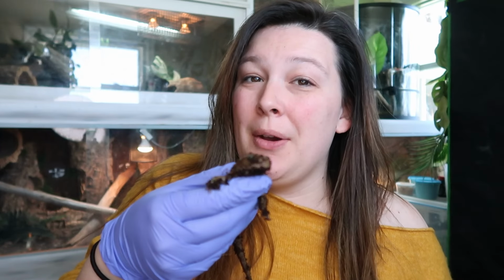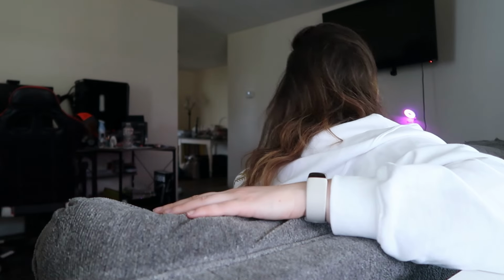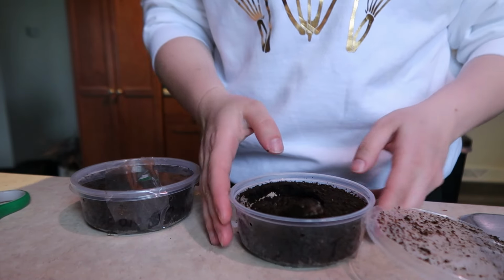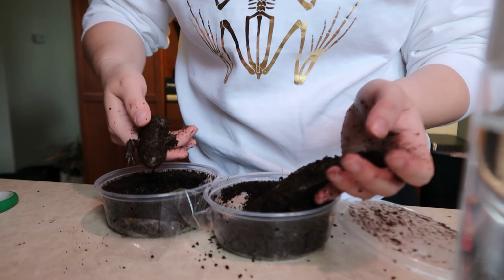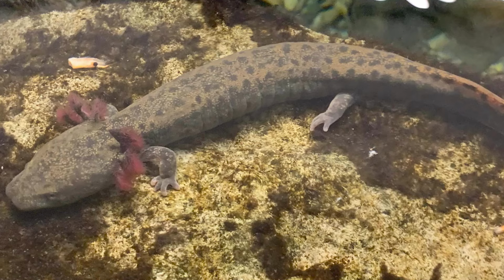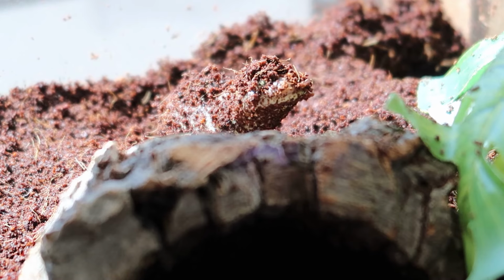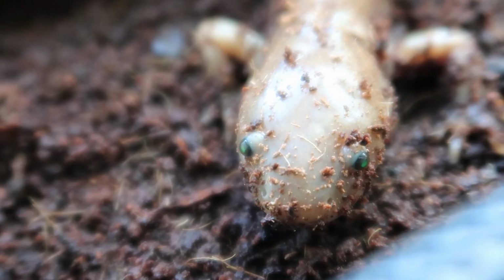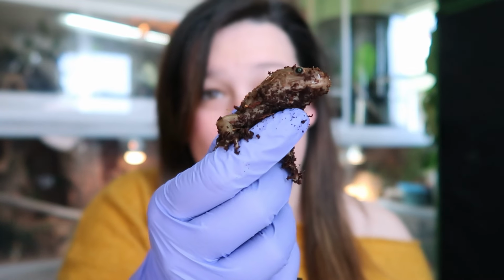What You Need to Know About Morphed Axolotls // Meet my Axolotls!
Thank you to Salamander With a Sign for donating Bibble and Figgy to my education programs! Be sure to check them out and support what they do!

DOG FAVORITES:
◦•●◉✿ 𝙎𝙤𝙘𝙞𝙖𝙡 𝙈𝙚𝙙𝙞𝙖 ✿◉●•◦

◦•●◉✿ 𝙁𝙞𝙡𝙢𝙞𝙣𝙜 𝙀𝙦𝙪𝙞𝙥𝙢𝙚𝙣𝙩 & Music ✿◉●•◦

◦•●◉✿ 𝙄𝙣𝙩𝙧𝙤 ✿◉●•◦
created by me ft. -